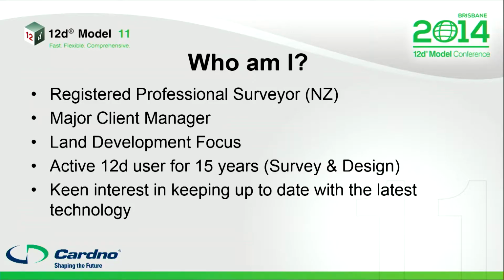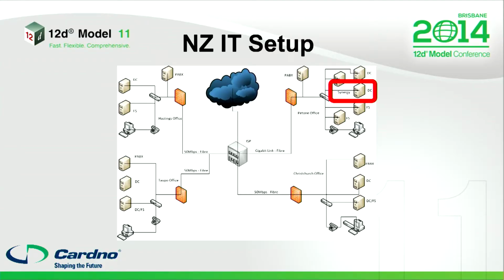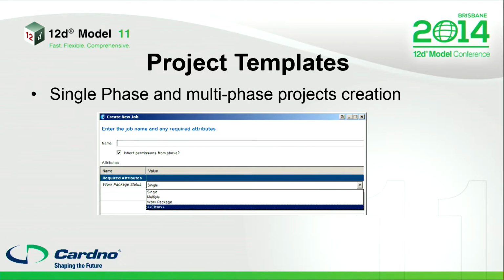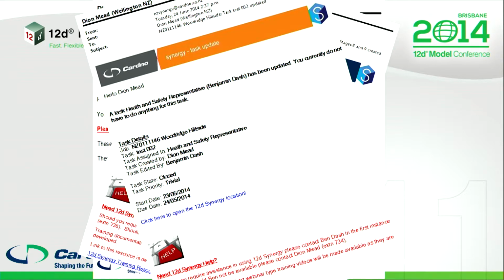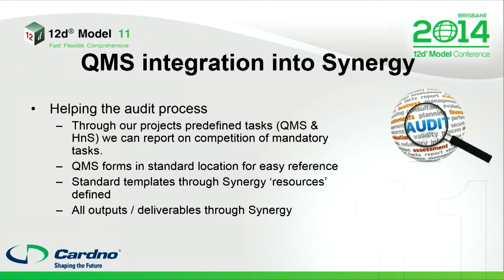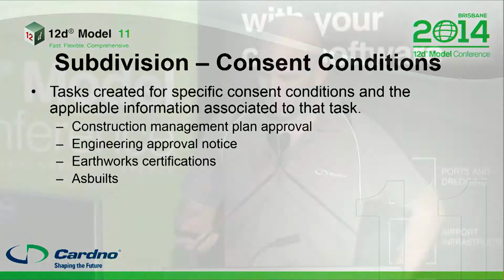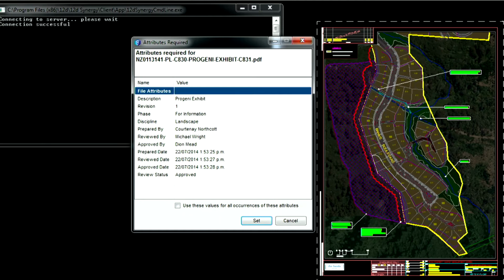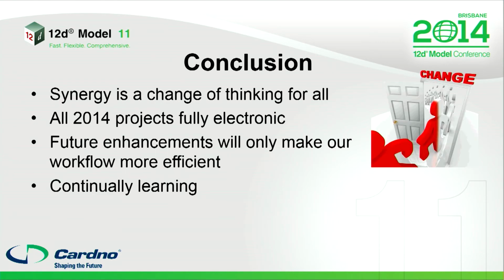12d Synergy at Cardno - 12d Model International User Conference 2014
Cardno is a Surveying and Engineering Company with over 8,000 people in 85 countries.

In New Zealand Cardno wanted improvements over their existing systems and Quality Management and Data Management were the key drivers. Cardno selected 12d Synergy to do the job and after six months have over 500 jobs and 102 users throughout New Zealand using 12d Synergy.

12d Synergy tasks have been extensively used by Cardno to control work processes and satisfy their QA needs.